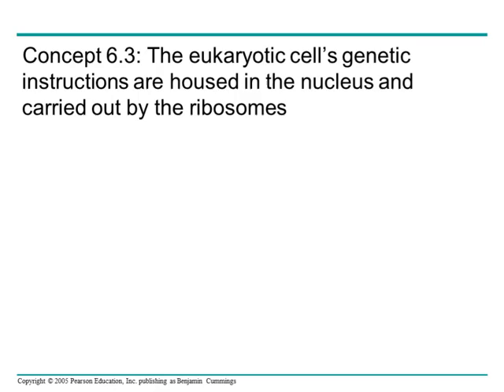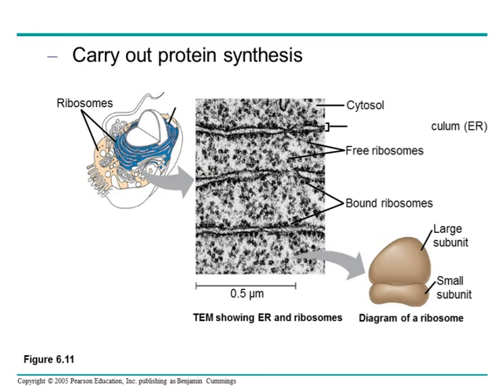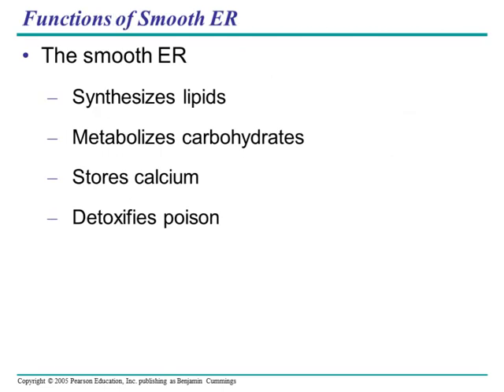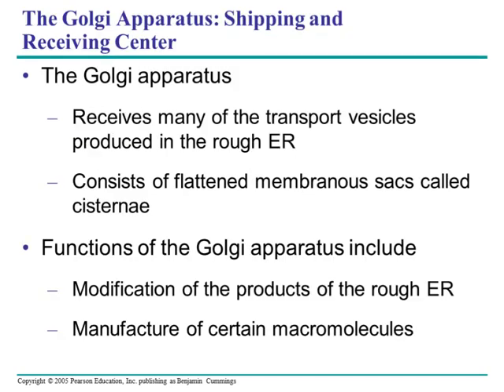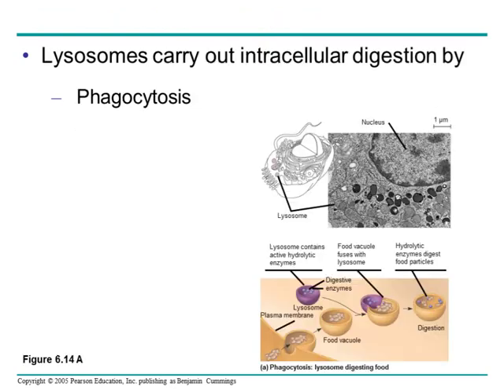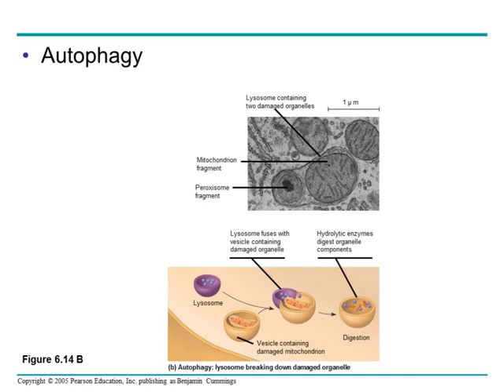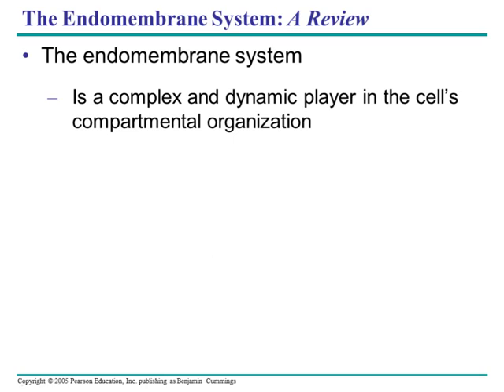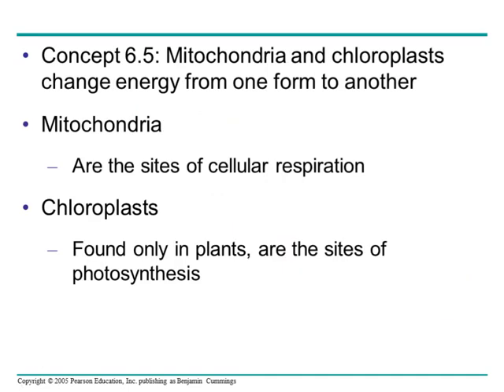campbell chapter 6 cells part 2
campbell's ap biology 7th edition chapter 6 part 2 lecture